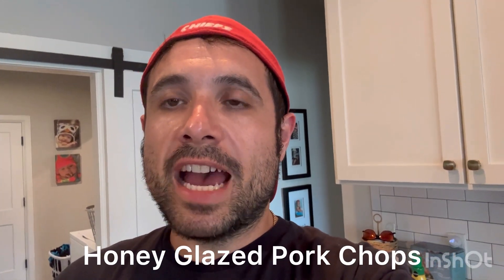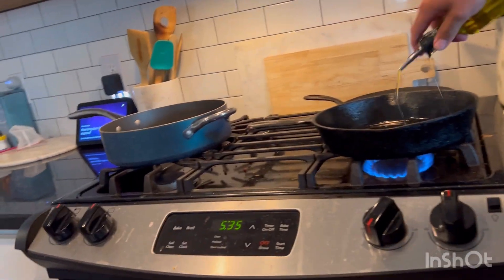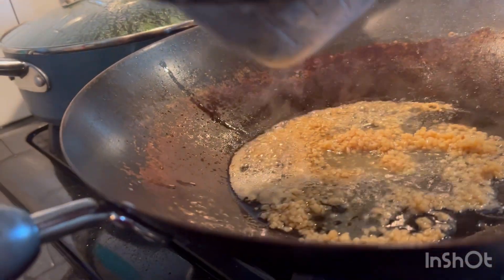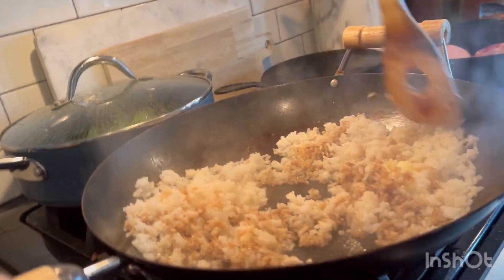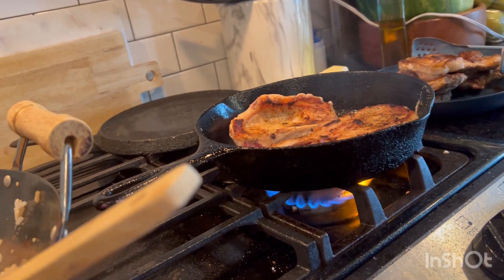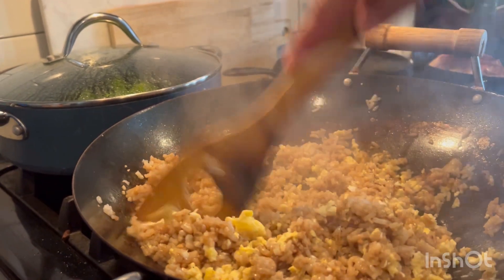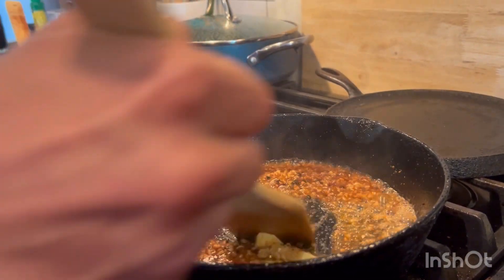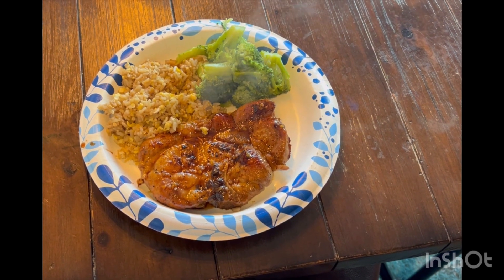Honey Glazed Pork Chops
How to cook honey glazed pork chops along with fried rice and broccoli.                                          Created by InShot